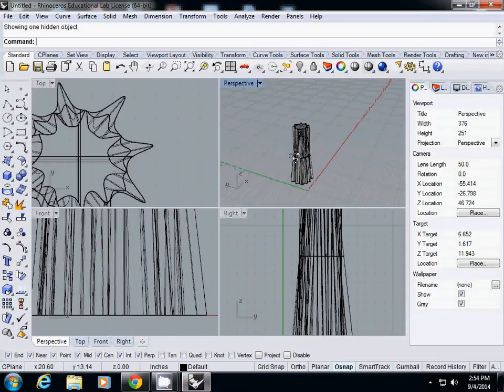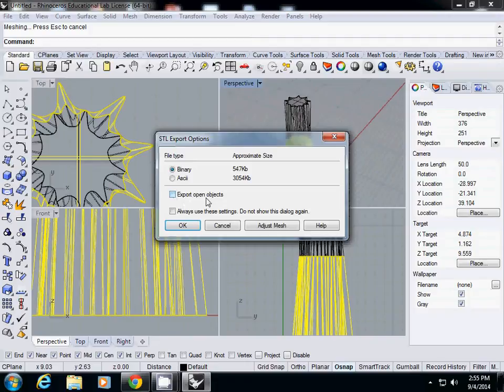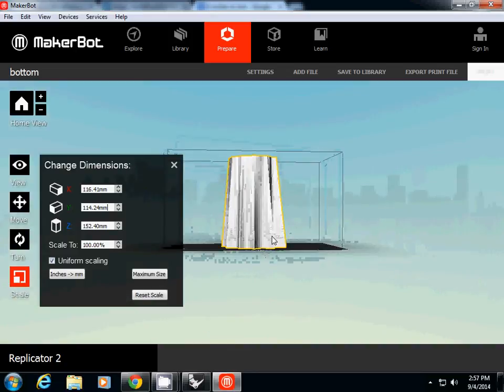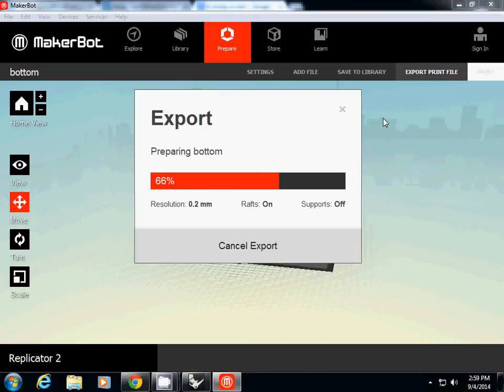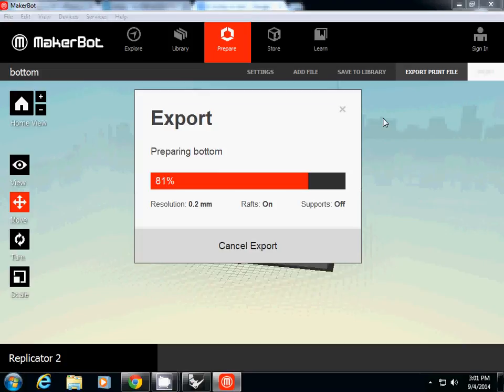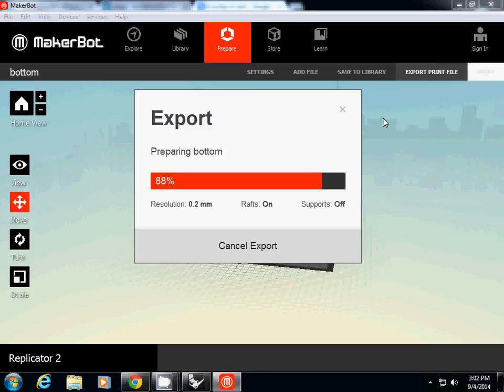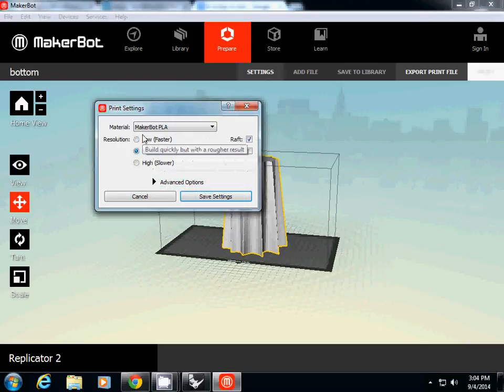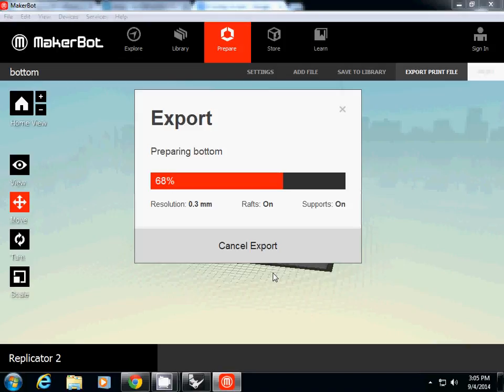Rhino 3D to Maker Bot 3D Printing Tutorial